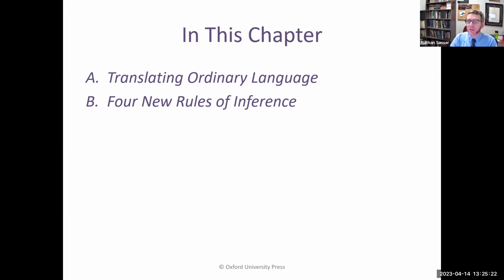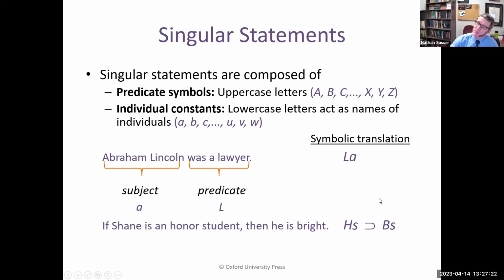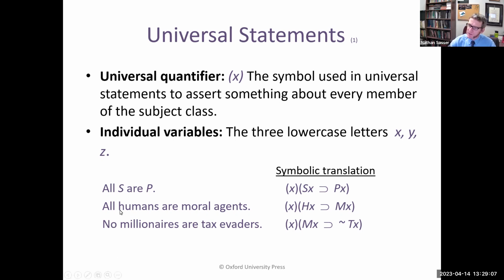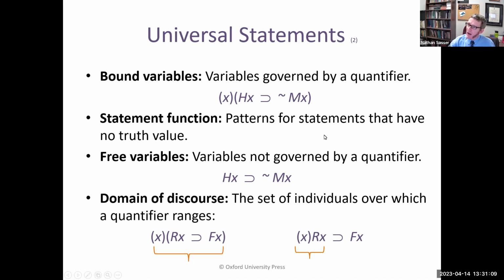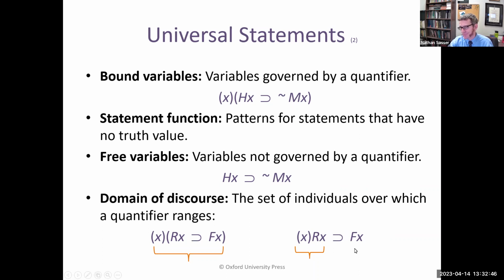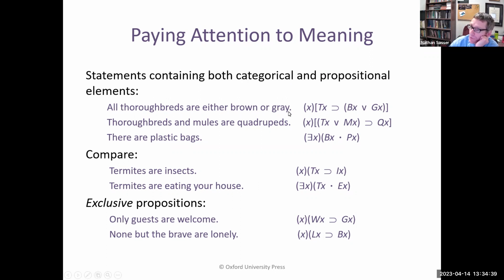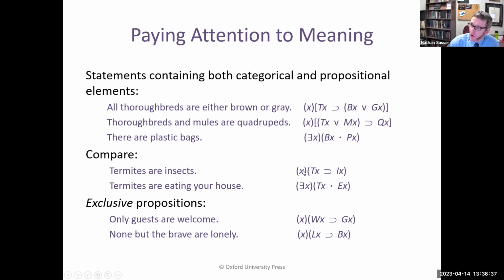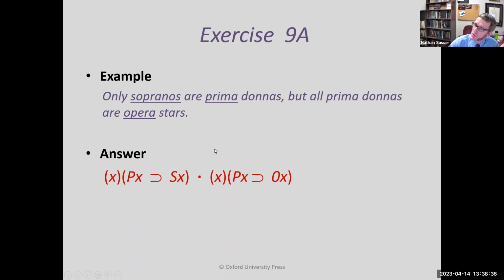9A Lecture PHI 105